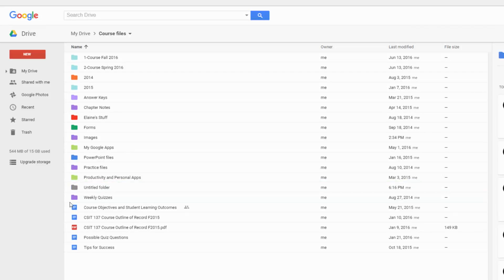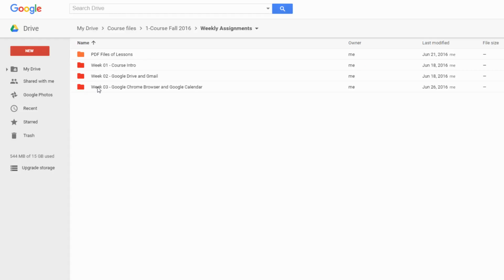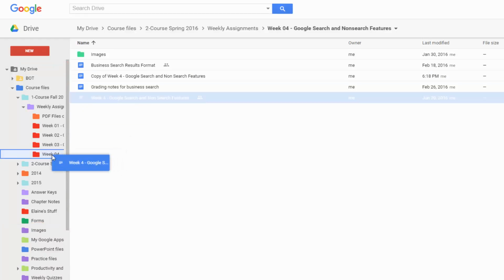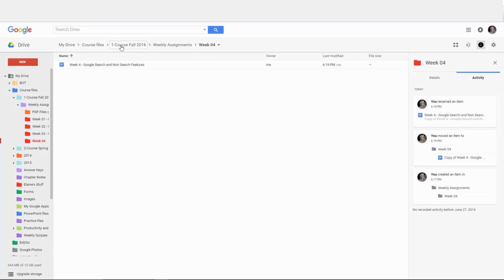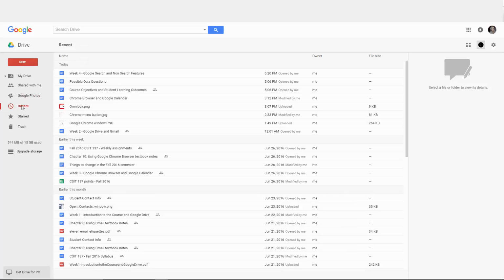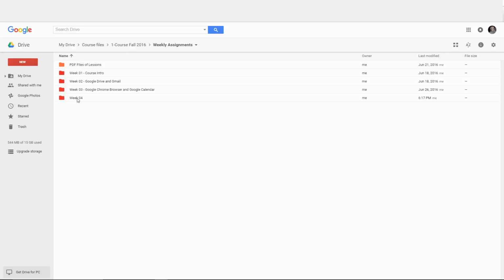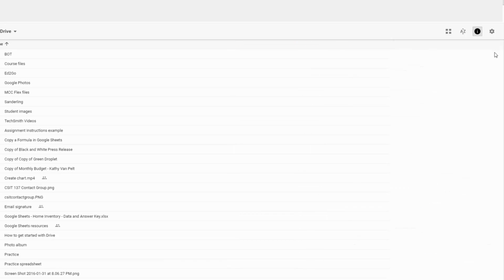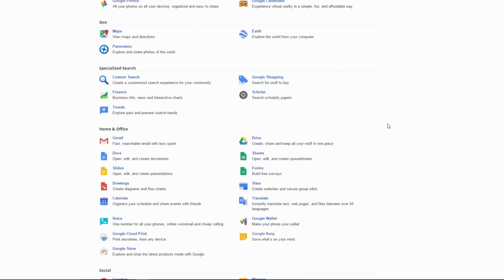Google Drive folders and files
How to work with folders and files in Google Drive. By Kathy Van Pelt. MiraCosta College. CSIT 137. 2educateyou.com